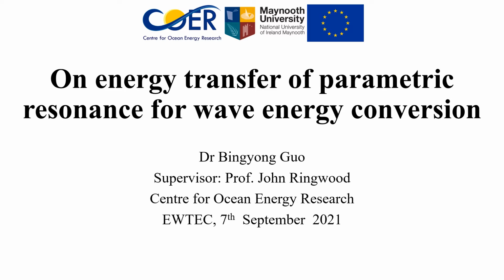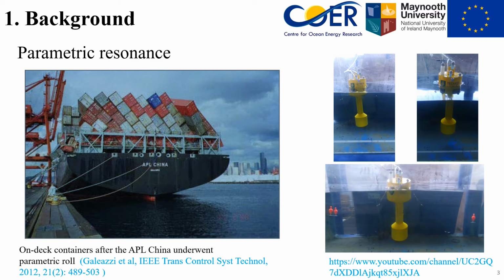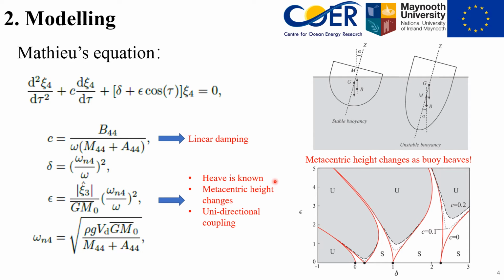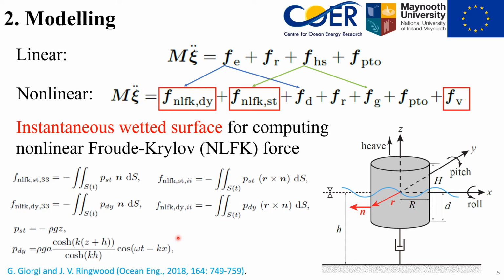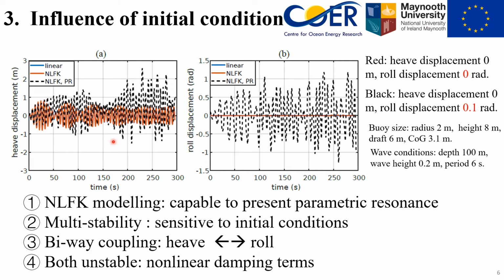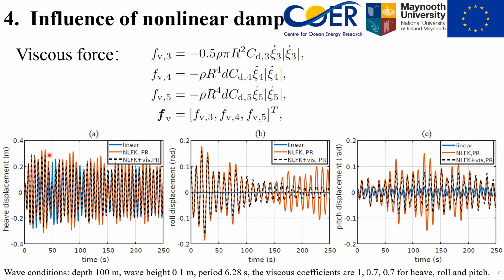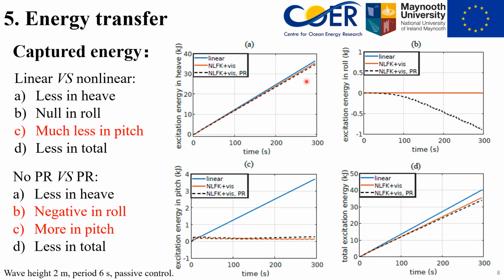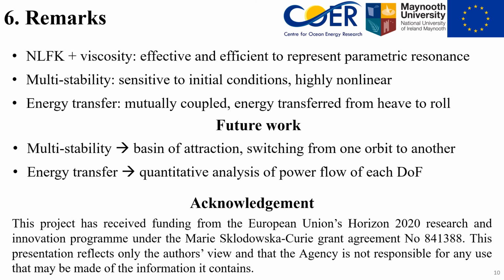EWTEC2021 Paper 2004 On energy transfer of parametric resonancefor wave energy conversion